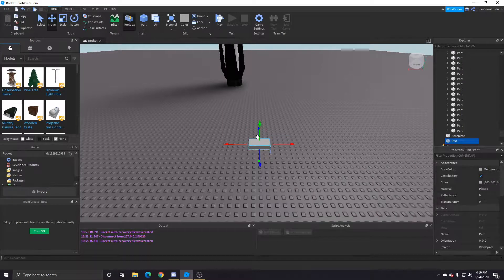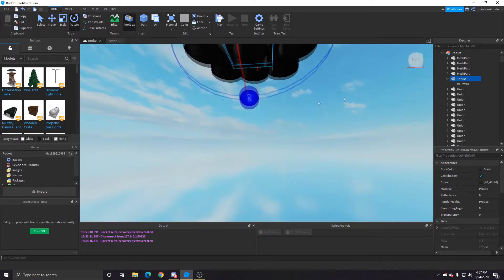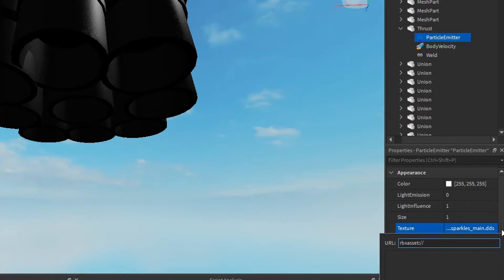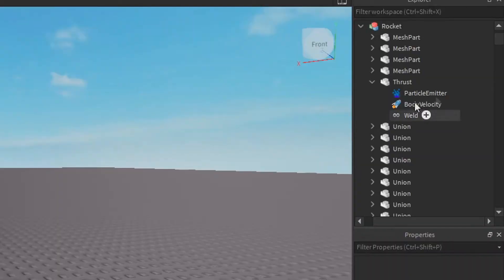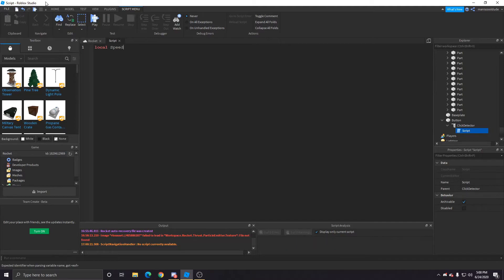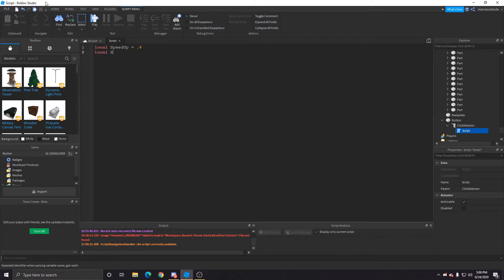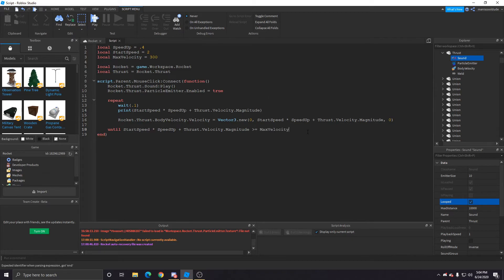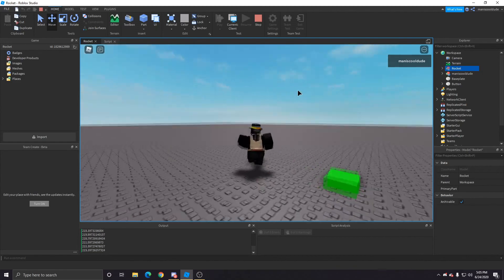Roblox Scripting | Rocket Thruster Tutorial[CODE IN DESC]